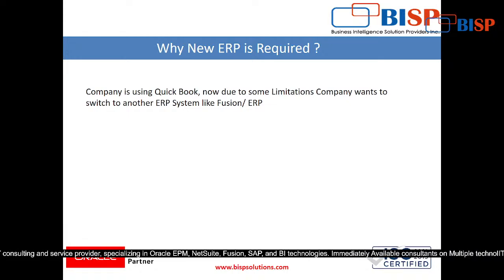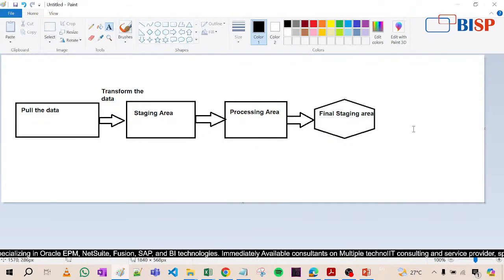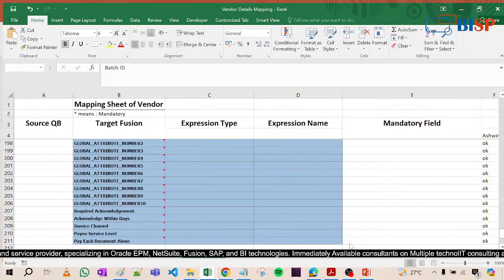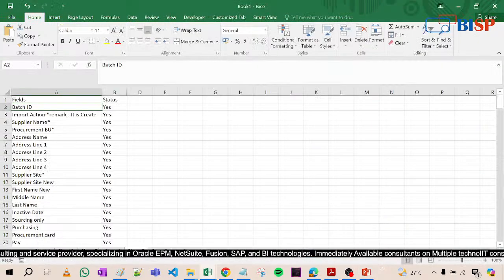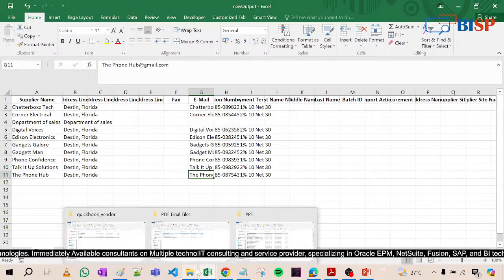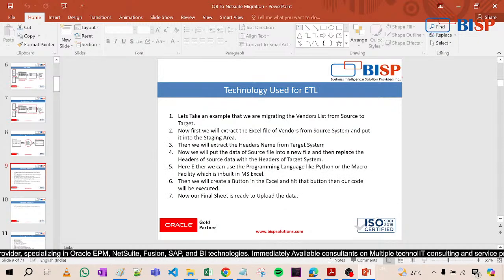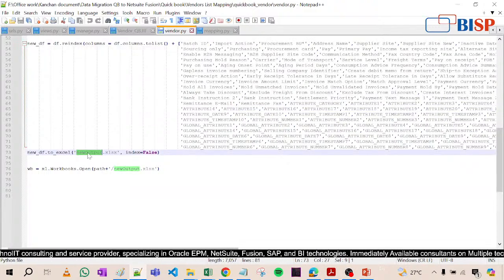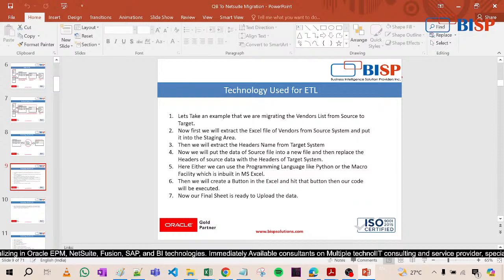"How to Migrate Data QuickBooks to Fusion using Python and Data Science Technique"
"How to Migrate Data from QB to Fusion using Python and Data Science Technique"

Attend the webinar from 29th Feb 7:00 to 8:00 PM IST